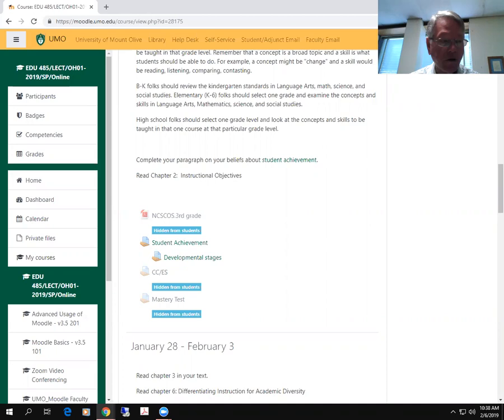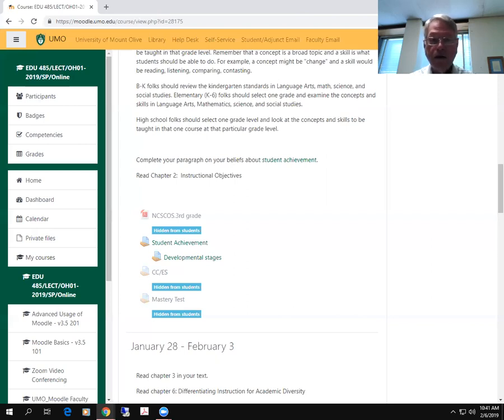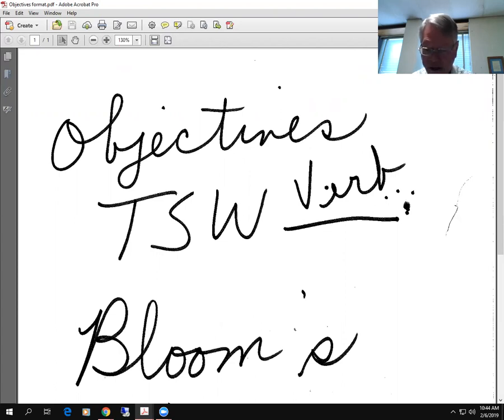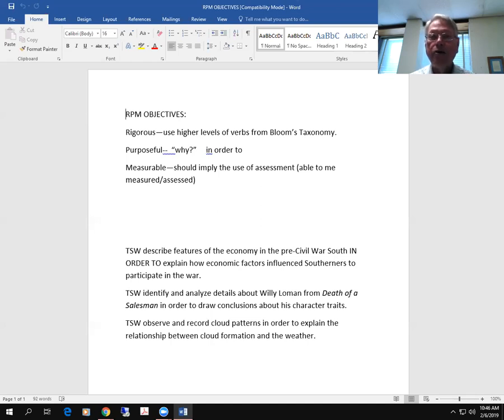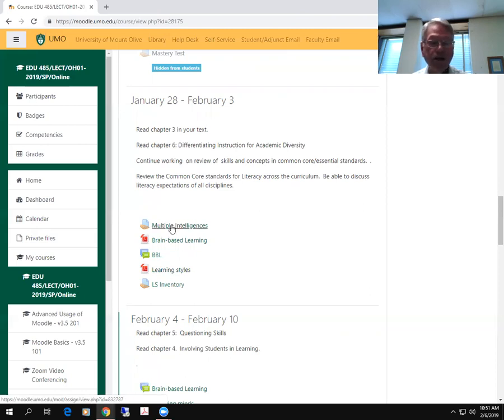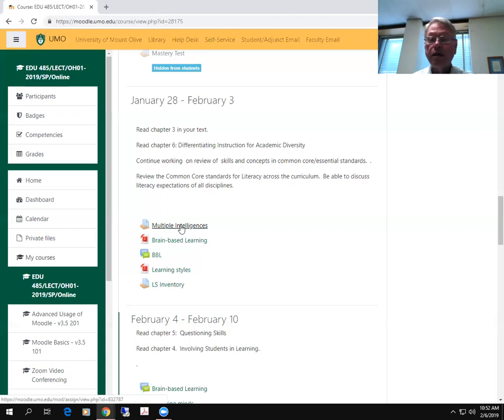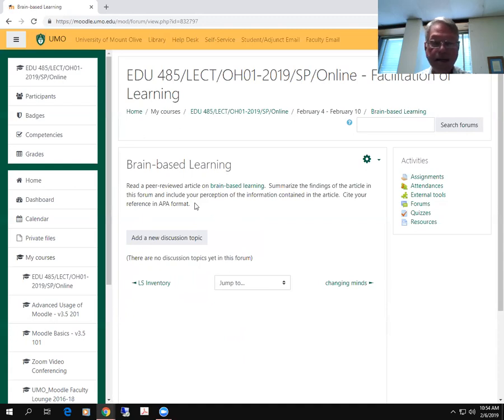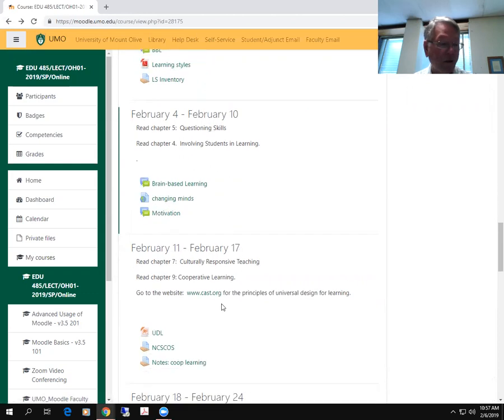EDU 485: Dr. Benson 2/4/19